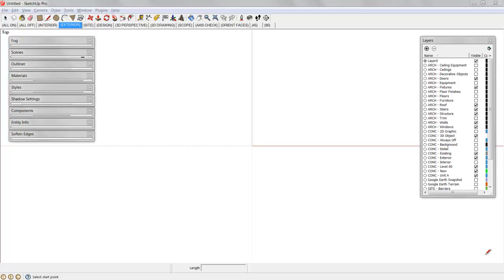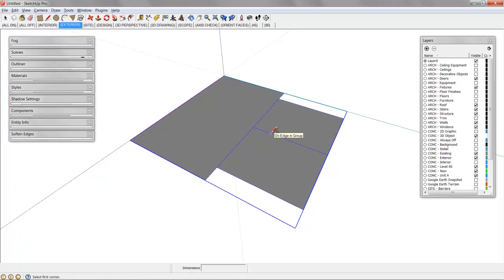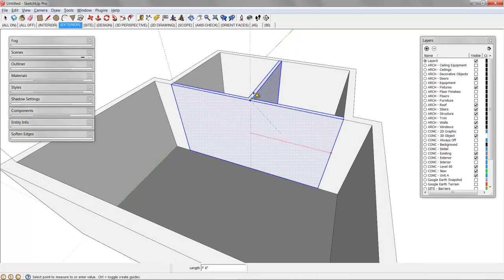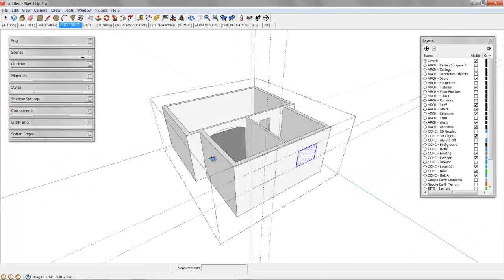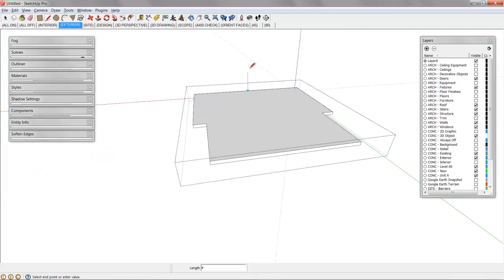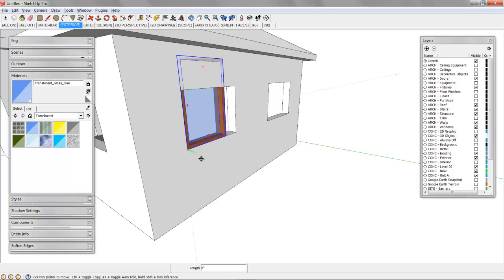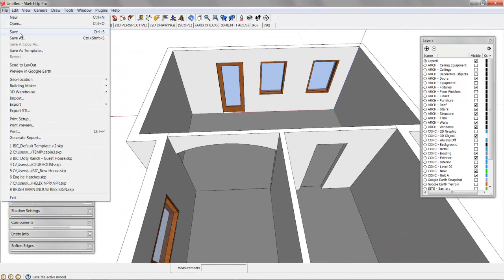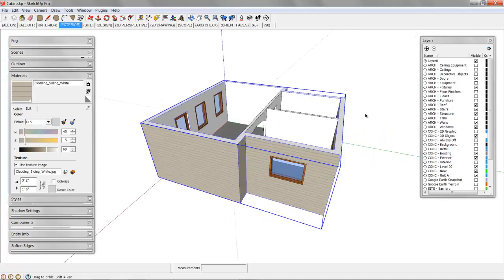01 SketchUp / LayOut / Construction Documents :: Designing in SketchUp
In this video I will show you how I design using SketchUp with the goal of creating construction documents in LayOut in mind.  I start with a quick sketch on the ground then create a complete 3D design organized with groups.

to watch Free SketchUp 101, converse in the forums, and download valuable files and case study projects.  All techniques presented in these videos are thoroughly explained in my new book "The SketchUp Workflow for Architecture".